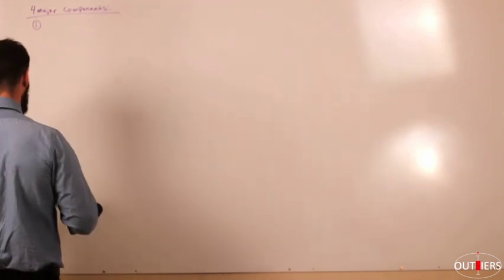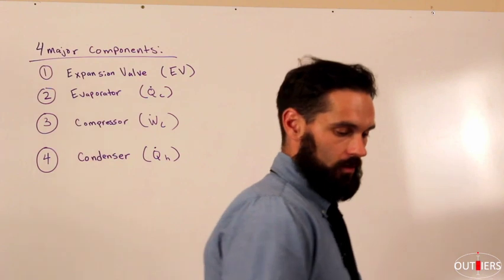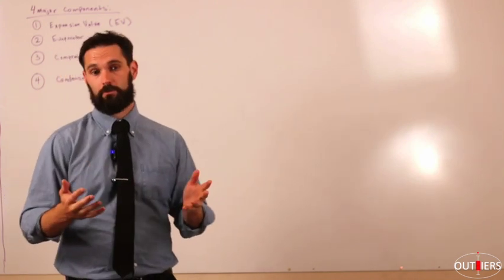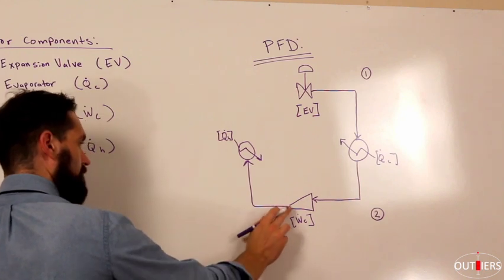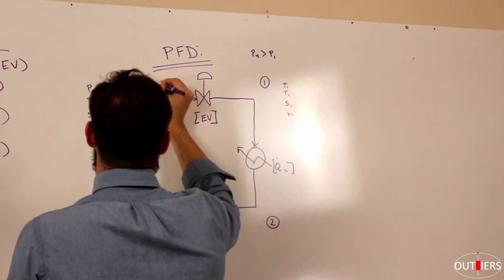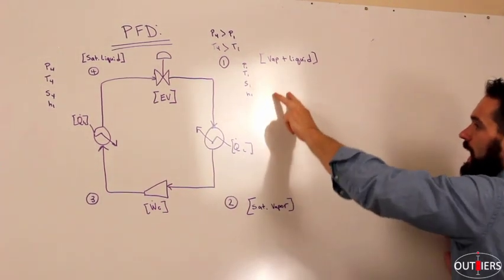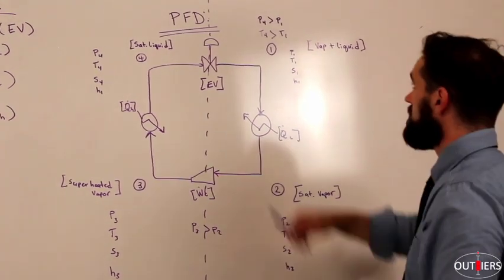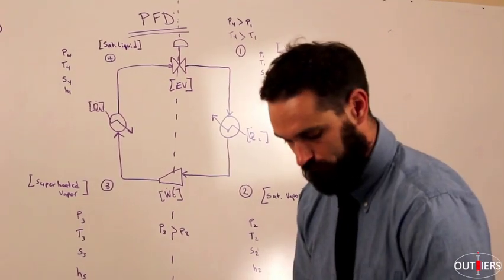Thermodynamics 1: Refrigeration Basics 1